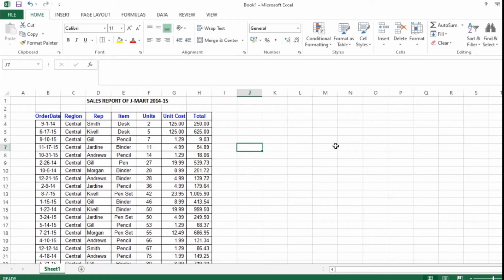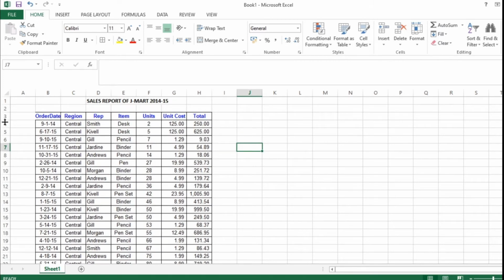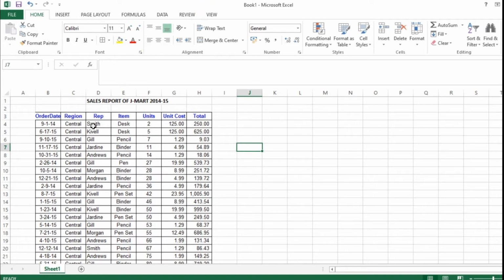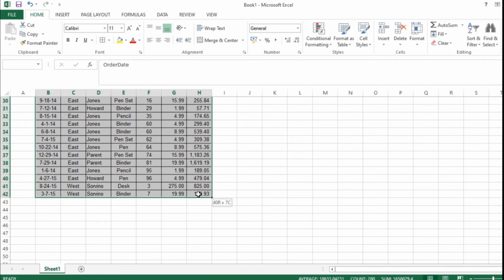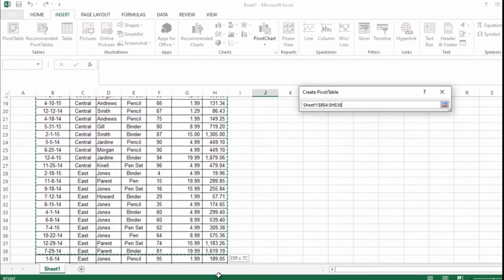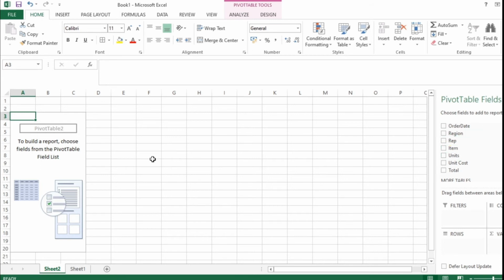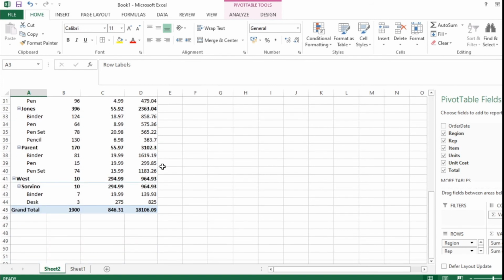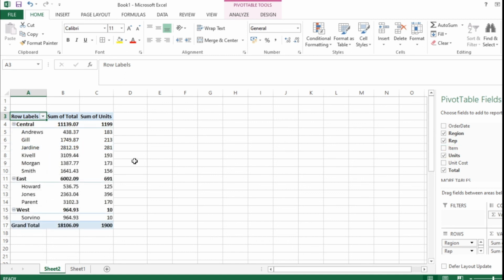Pivot Table in Excel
A Pivot Table is used to summarize, sort, reorganize, group, count, total or average data stored in a table. It allows us to transform columns into rows and rows into columns. It allows grouping by any field (column), and using advanced calculations on them.